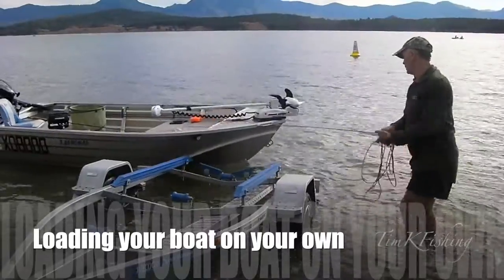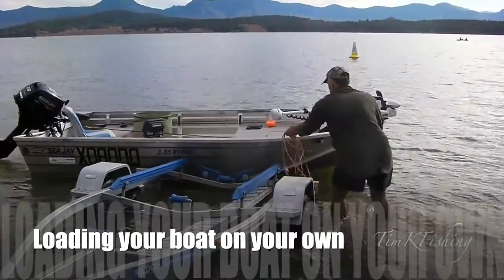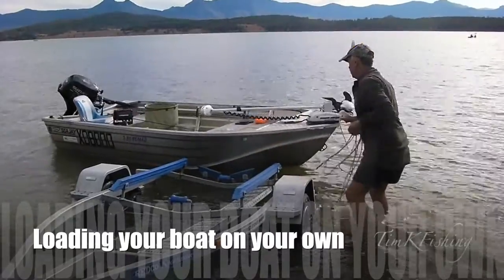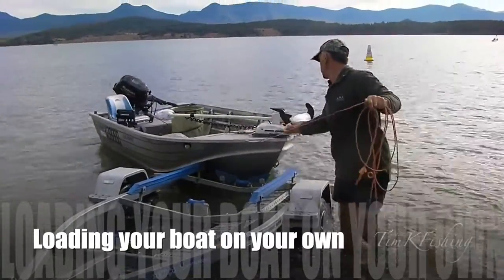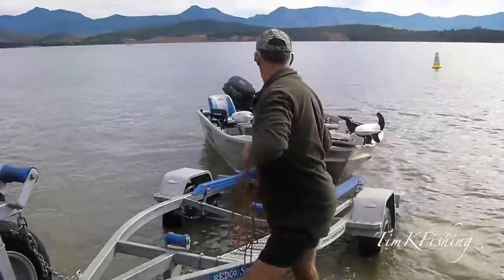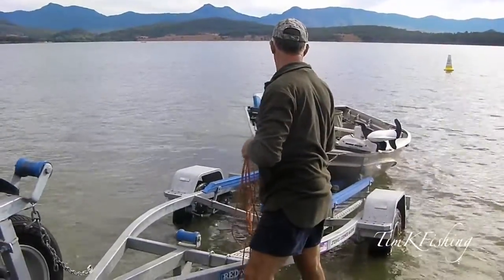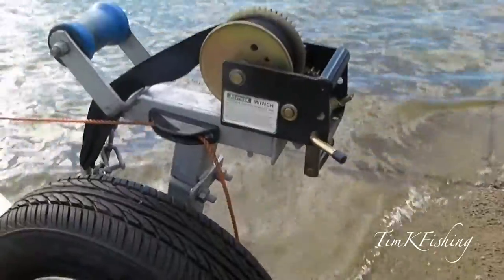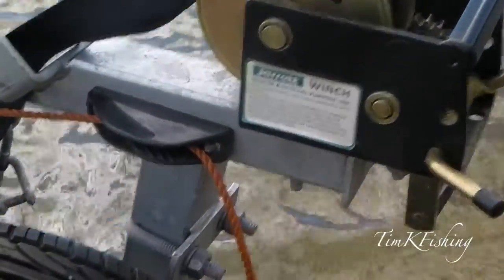Loading your boat onto trailer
This is a simple way to load your boat in the wind or when the current is running.  Once its held in the cleat,  the argument with the wind and the current is over. Its safe and simple.